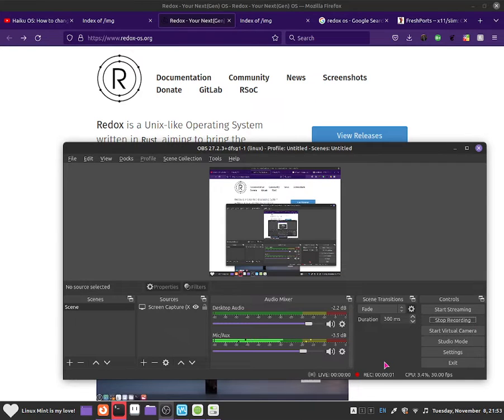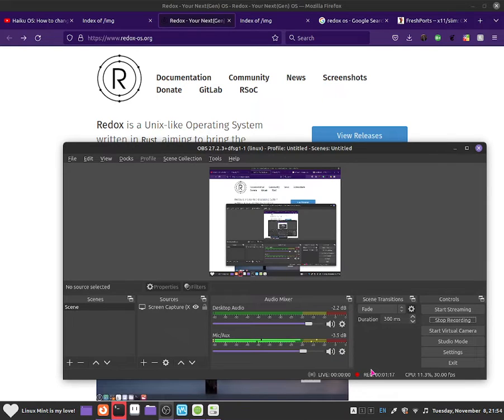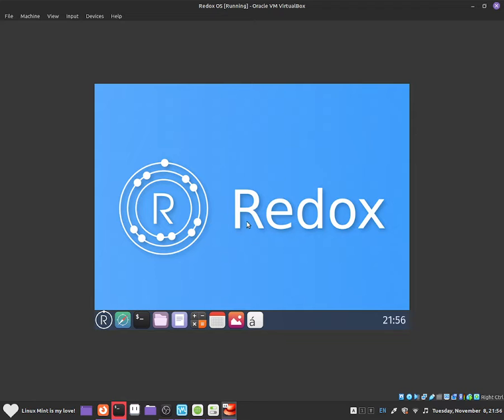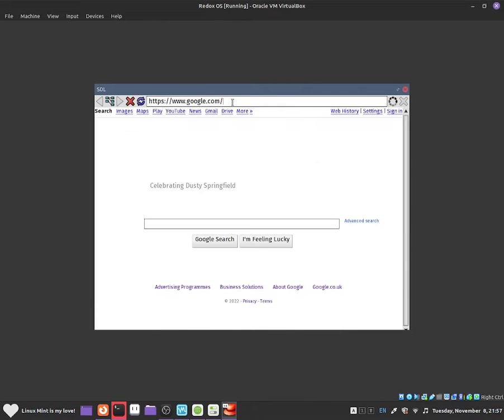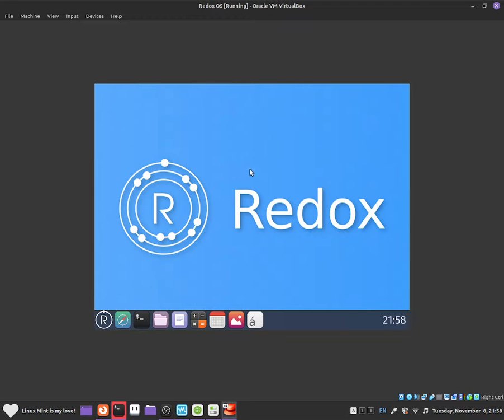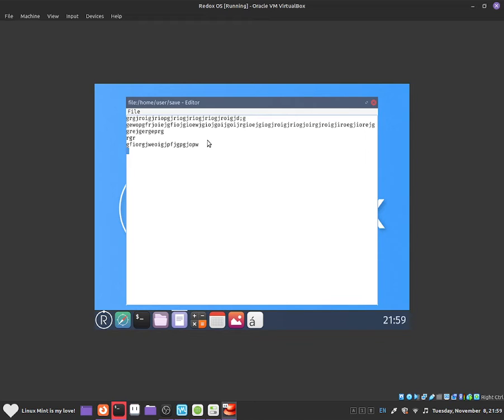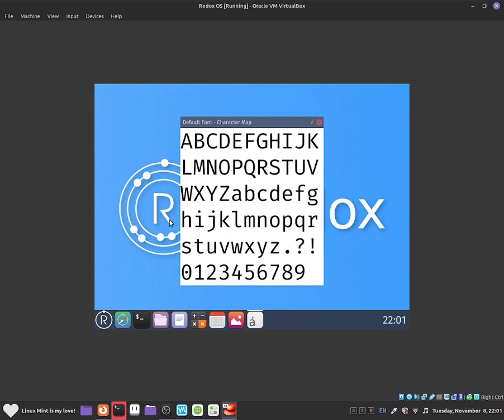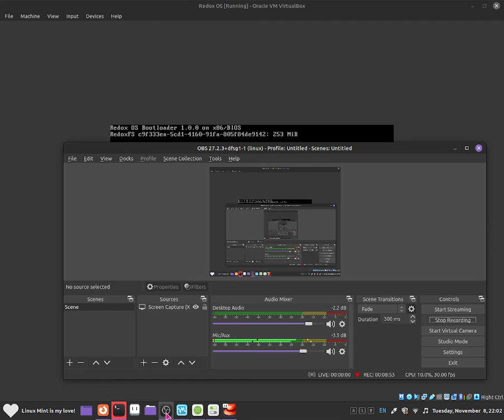Redox OS - The operating system made with Rust.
I will make more videos of it in the future but this video was to show how great the OS is.